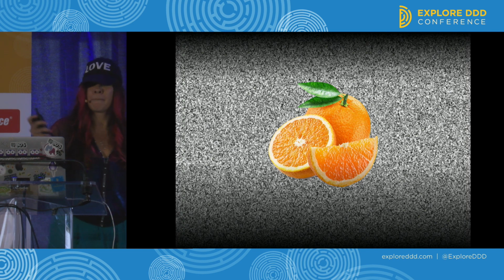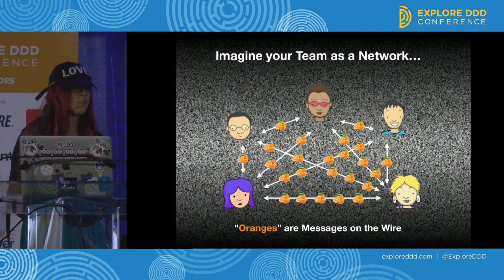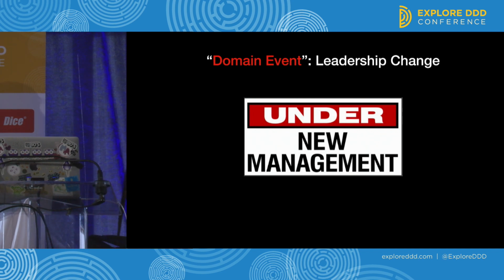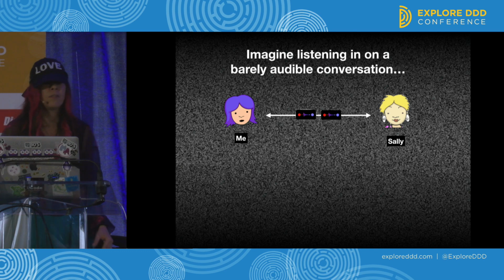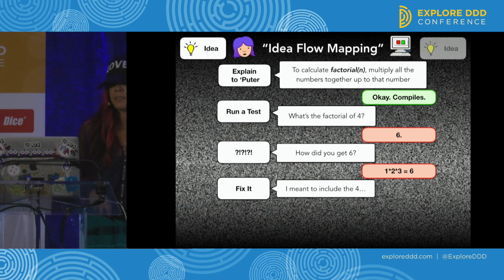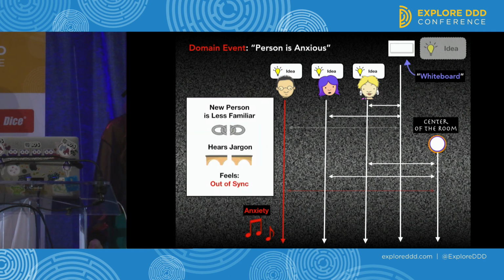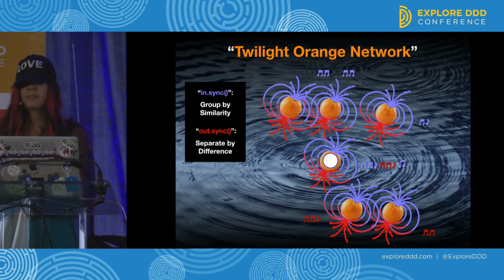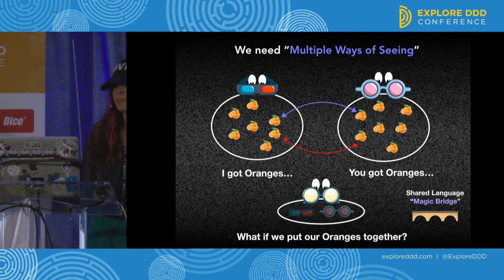Arty Starr - Talk Session: Anatomy of Communication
In its essence, Domain-Driven Design is a philosophy and set of techniques for constructing a shared mental model of a system and translating it into the software. Ideally, we want conversations with other humans, and conversations with our code, to have the highest possible bandwidth. Every major problem in software development boils down to communication.

Arty wonders: What if we enabled a dialog around the challenges, by first deconstructing the Anatomy of Communication itself using our same DDD techniques?

She starts with a familiar system metaphor to give us the structure: a Network.

Imagine everyone on your team, and the software itself, are all connected by wires in a Network. Along each of these wires is a Flow of Ideas. Ideas can flow between humans, or between humans and the software. In the context of an Idea Flow Network, software is a medium for ideas.

From here, we can start to describe the dynamics of an Idea Flow Network in terms of Friction and Flow. We can invent new words, extend the models, and have dialogs about the nature of communication pain -- all with our newly invented Ubiquitous Language!

In Arty’s session, she helps to combine DDD skills with cognitive science research, to bring clarity and insight to this wordless space.

About Arty Starr

Arty is author of Idea Flow, a data-driven approach to measuring the "friction" in developer experience, and making improvement decisions with science rather than gut feel. After a 17-year career as a developer, consultant, and CTO specialized in statistical process control, data supply chain, and the art of mentorship, she is now a full-time entrepreneur, building the meta tooling platform of her dreams.